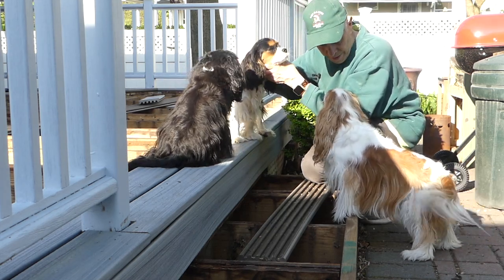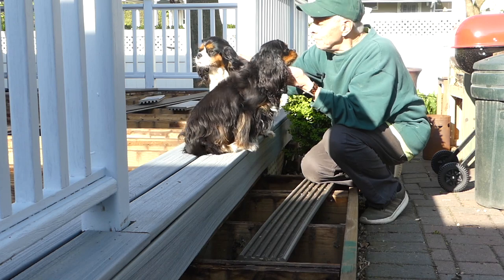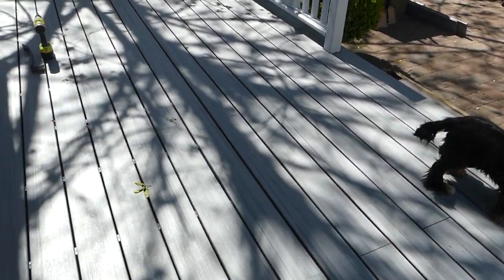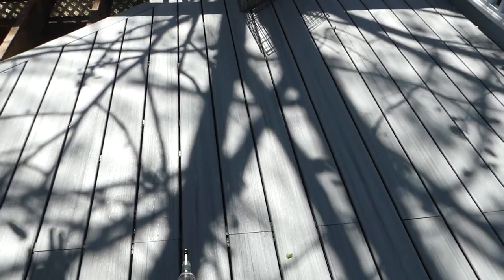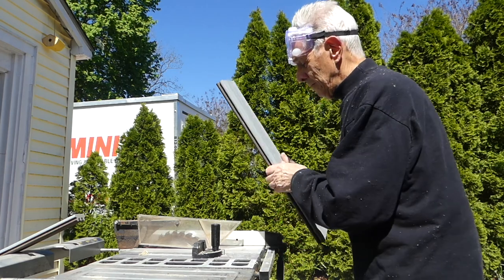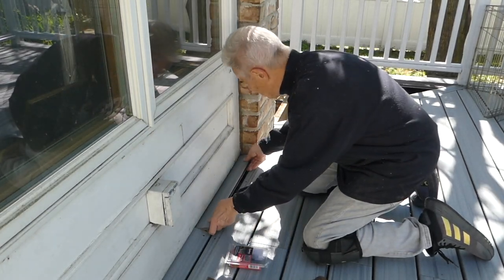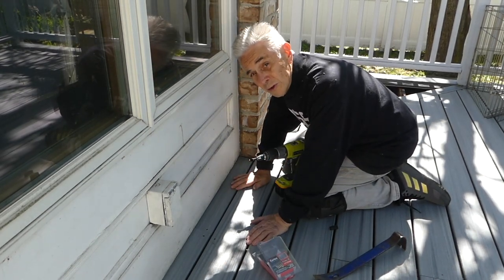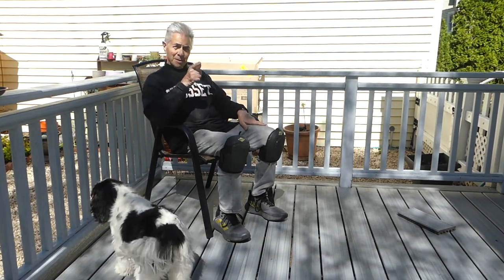A Do(g) It Yourself Project: Part 2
Apple, Bootsie, Boo, and Tag, the cute Cavalier King Charles Spaniels, help their human to rebuild a deck.